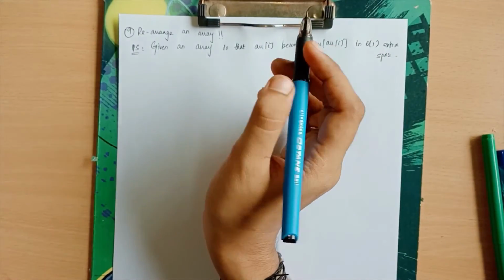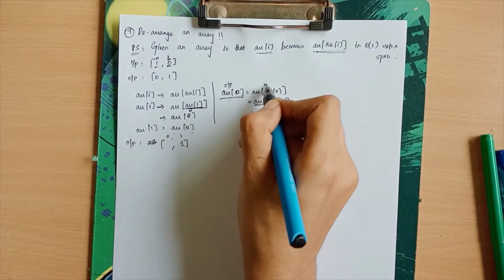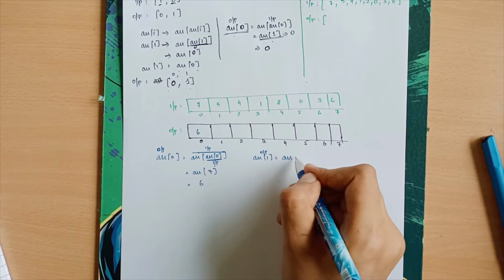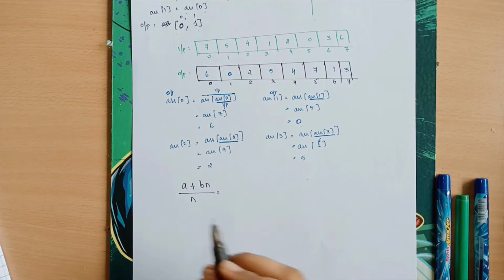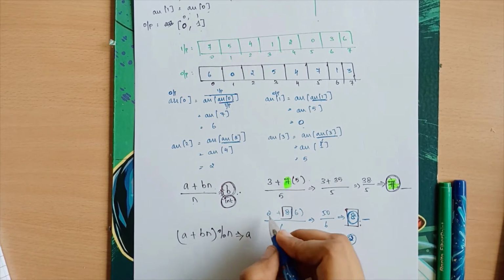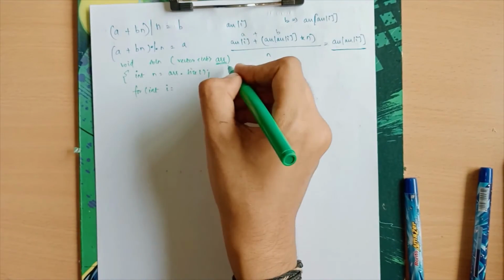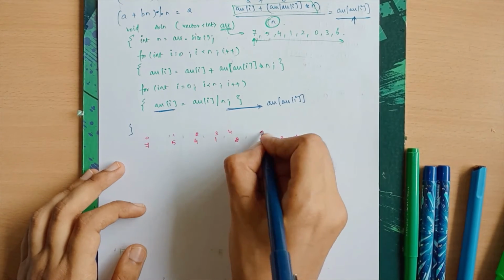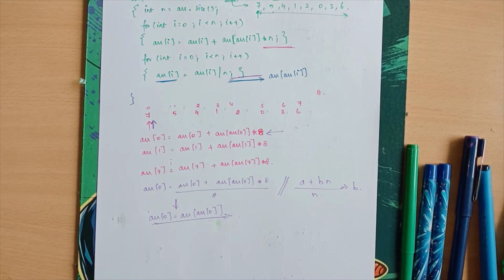9. Rearrange the array